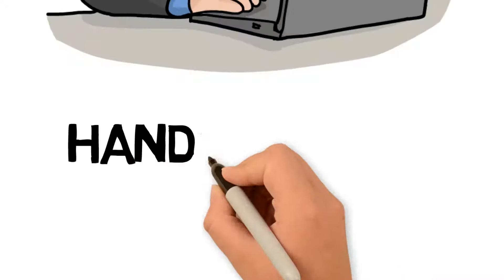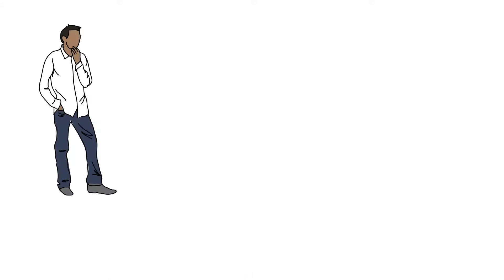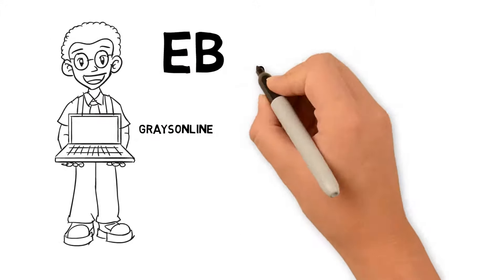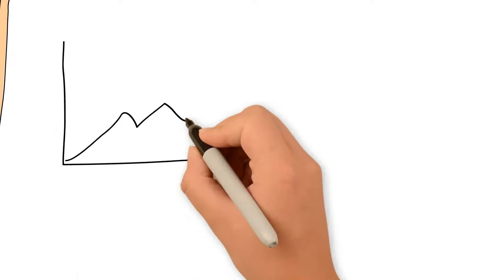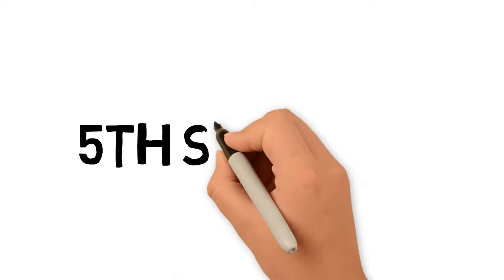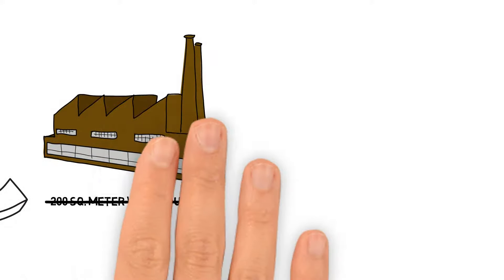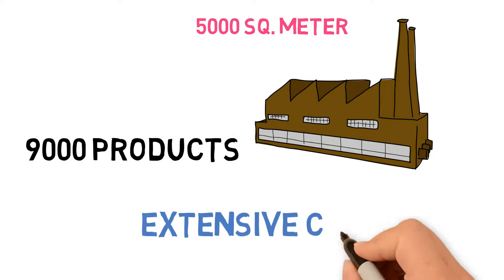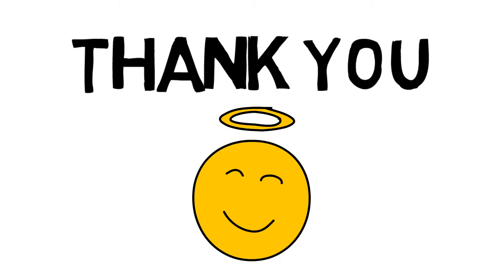About Us: Handy Import story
Do you want to know how Handy Imports start, and how they succeed? Join us then!!